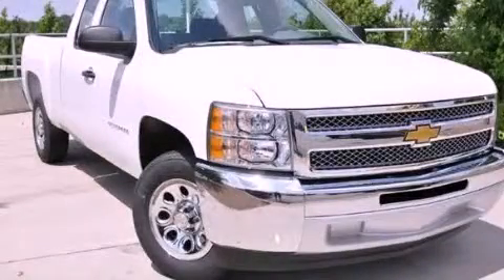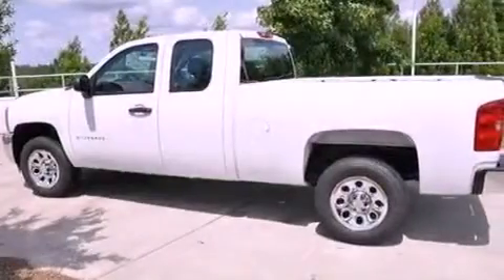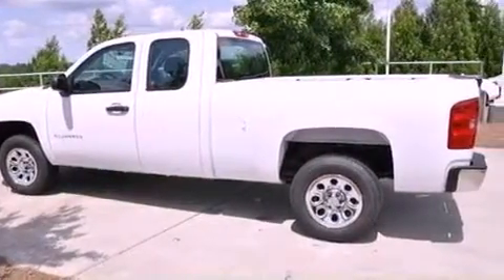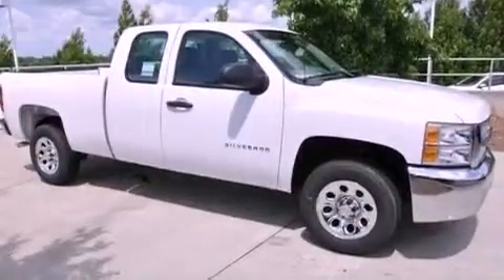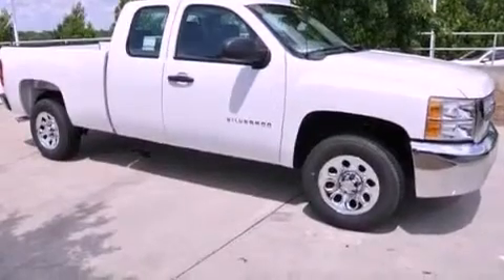2012 Chevrolet Silverado 1500 Duluth GA 30096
Year : 2012
 Make : Chevrolet
 Model : Silverado 1500
 Engine : Gas V6 4.3L/262
 Trans . : Automatic
 Exterior : Summit White

 3277 Satellite Blvd
 Duluth , GA 30096
 2012 Chevrolet Silverado 1500 Duluth GA